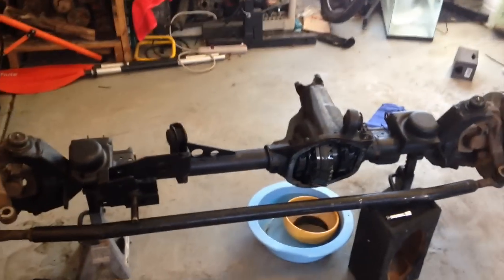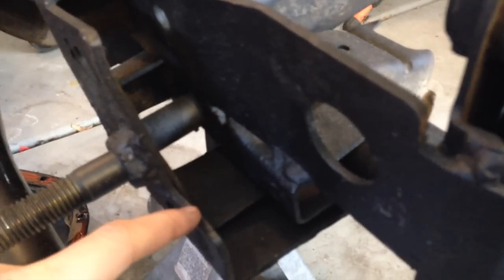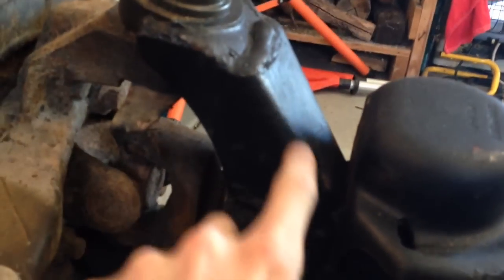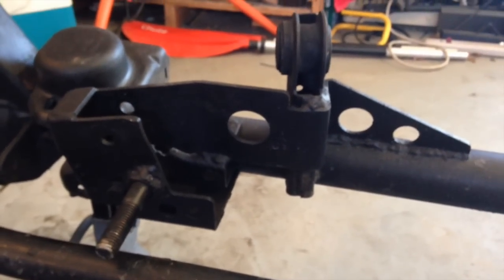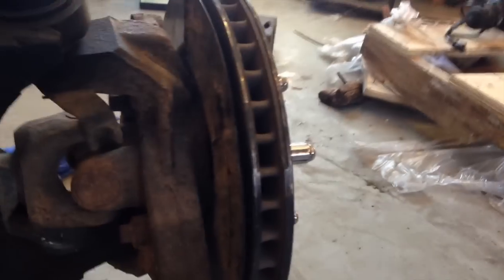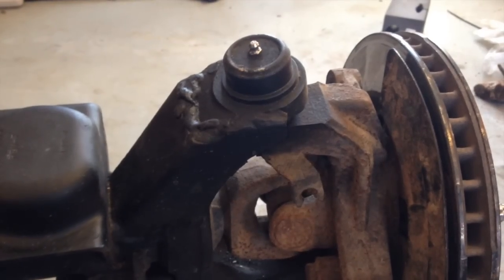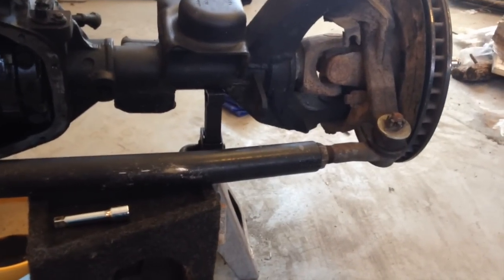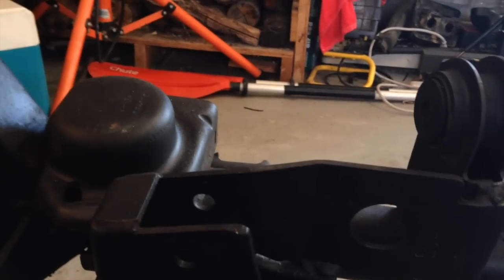Jeep JK D30 vs D44 Front Axle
a video showing you all you need to know about your Jeep JK Front Axle